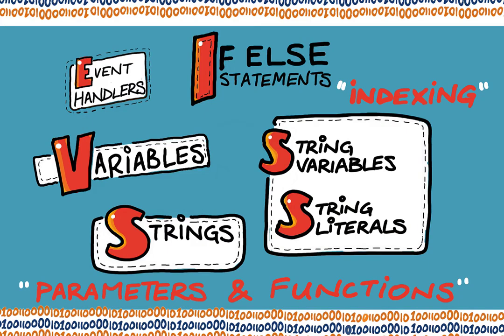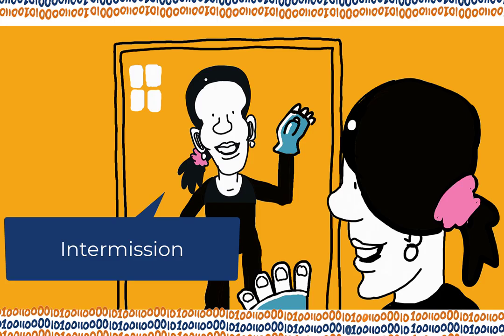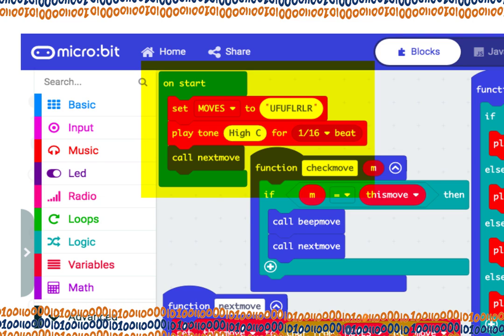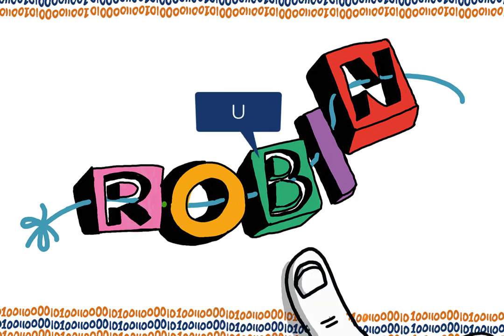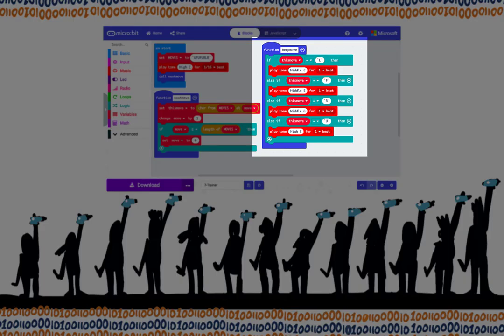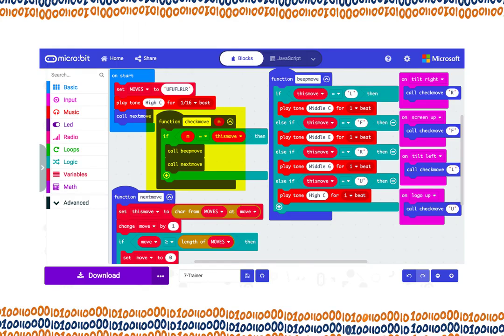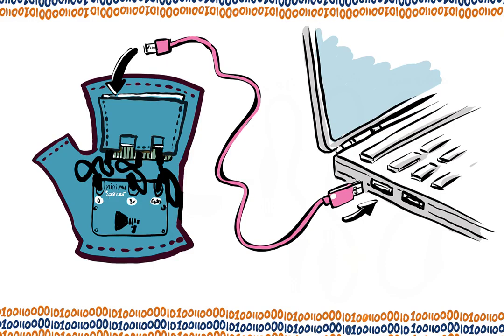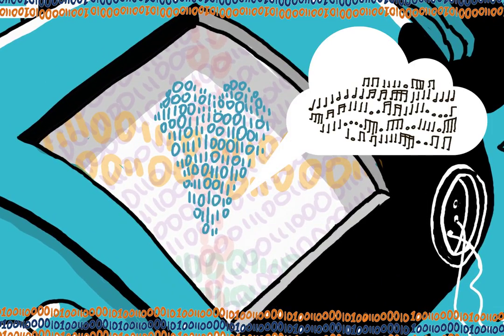OpenUK Kids Camp Lesson 7